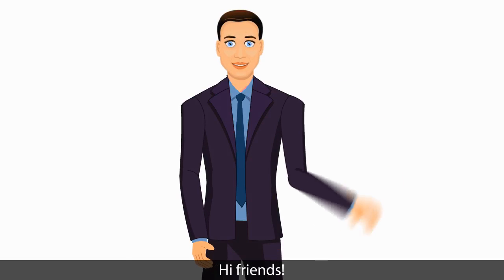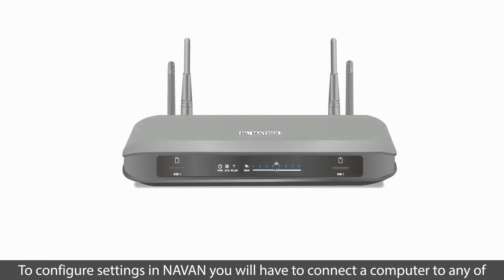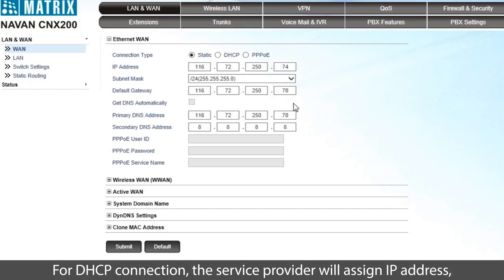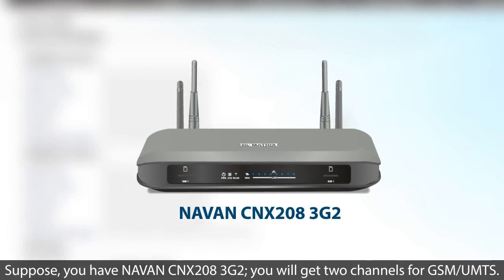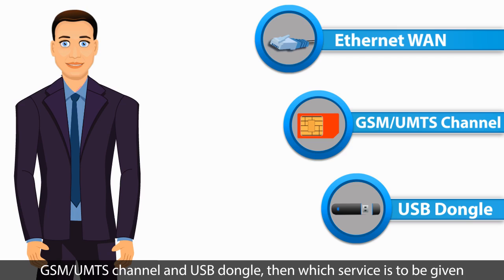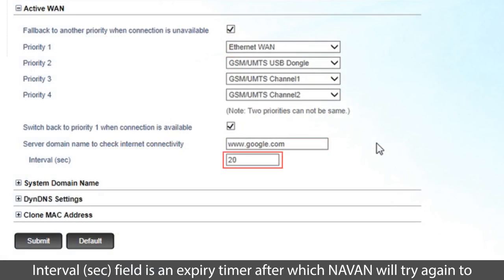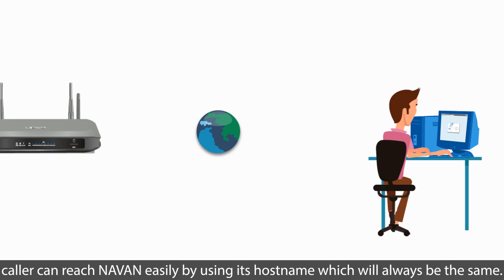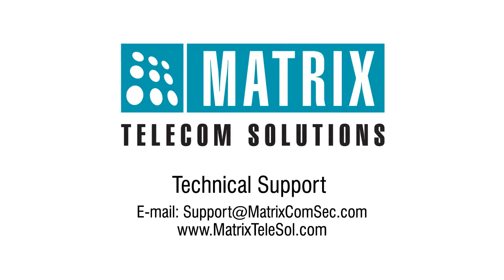NAVAN CNX200 WAN Settings